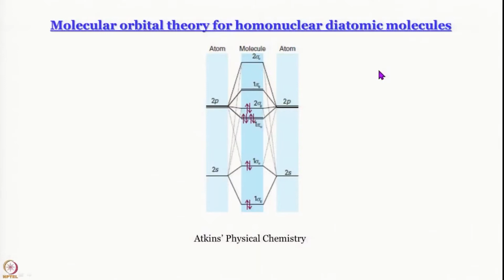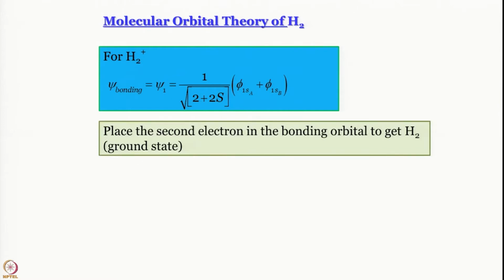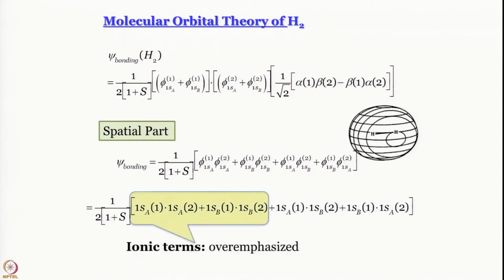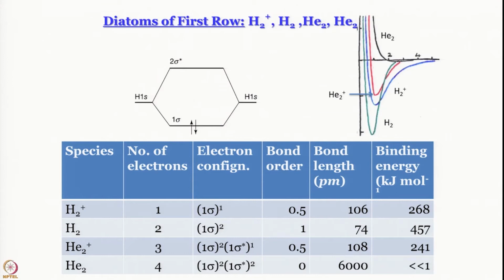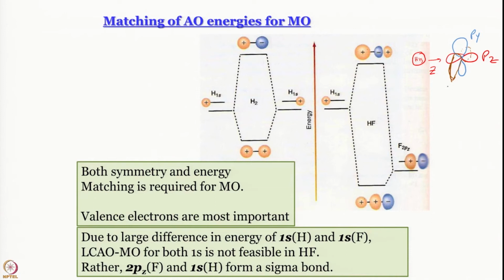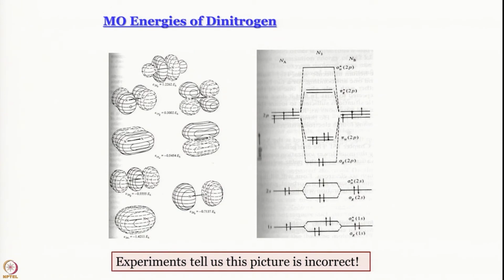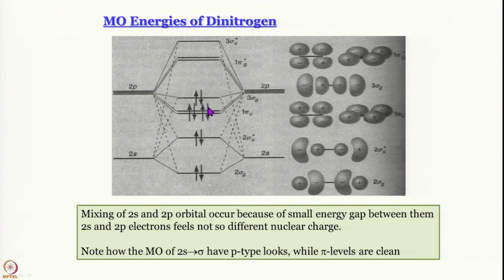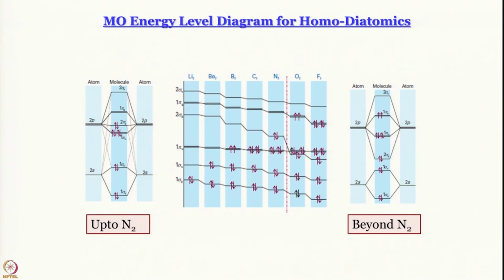Molecular orbital theory for homonuclear diatomic molecules